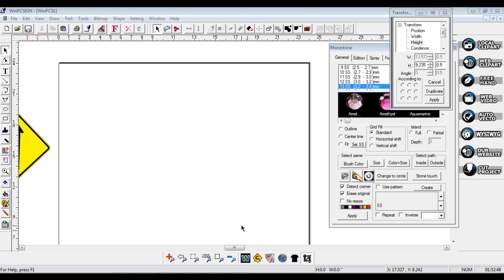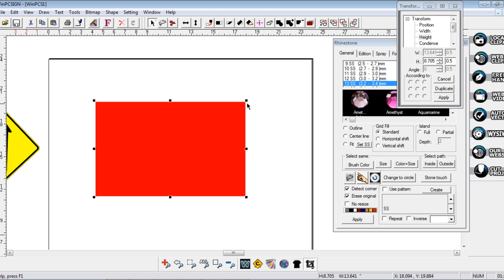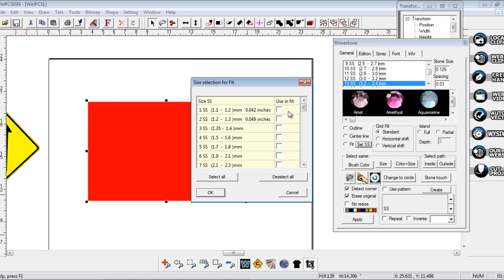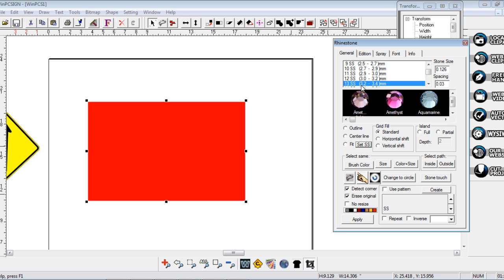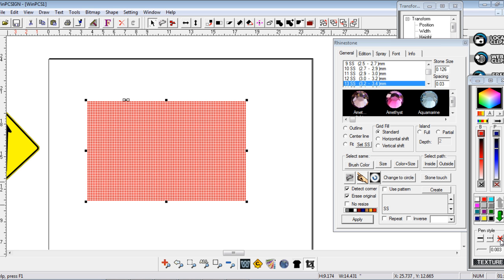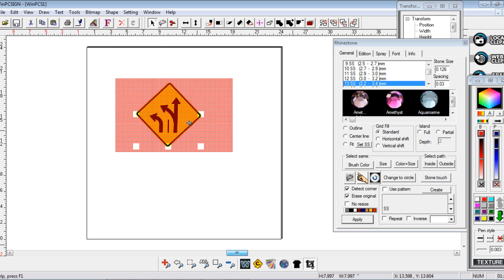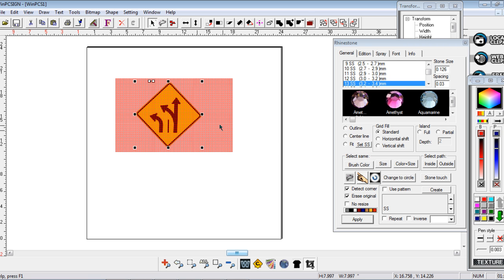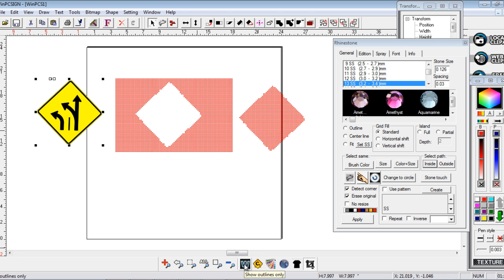Winpc 2104 Select path inside outside feature #2